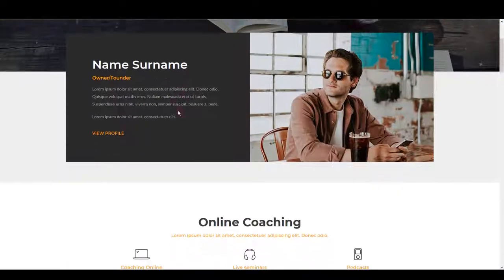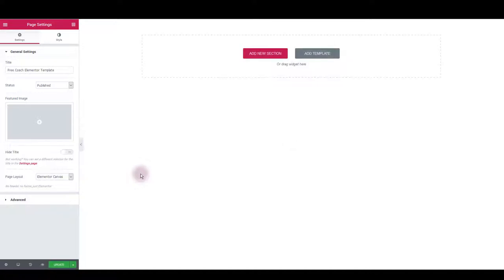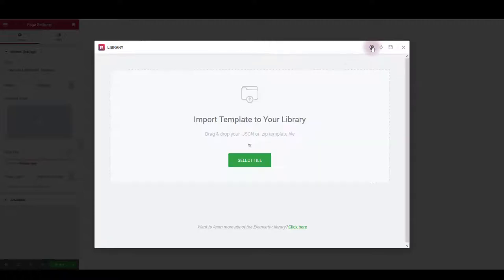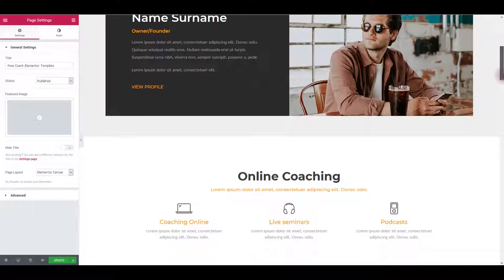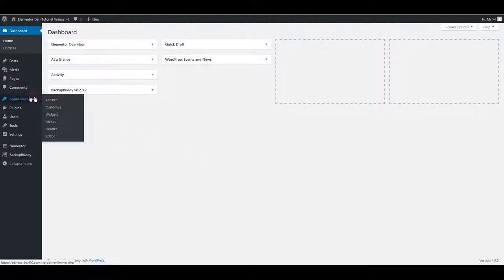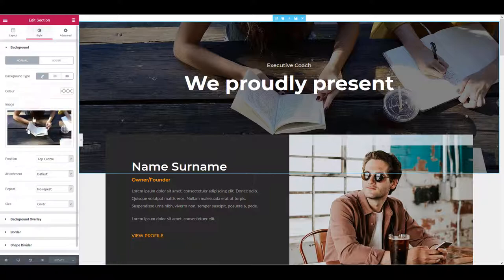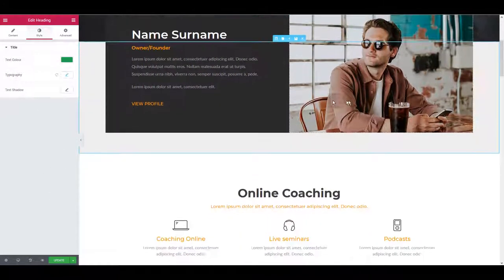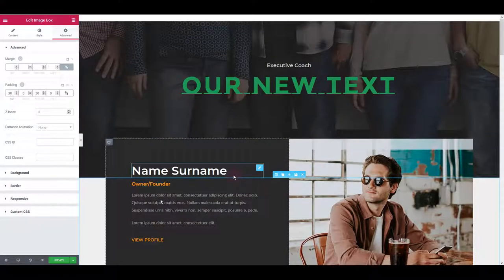How to Install Free Coach Elementor Template for Elementor Page Builder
Get free Coach Elementor Template

Free Elementor Template for a Coach’s Website

This Free Elementor Template is designed for a Coach’s Homepage
This particular homepage for a Coach or other small business offering a service has the following elements and modules.

Here are the Blocks to this Free Elementor Template Page Layout.

Header block with image overlay to introduce the coaches
Blurbs – Fun icons to show services
A compelling Call to Action block
Video block for a showreel
Block of text with strong colour to grab attention
Person block for coaches or other staff members
Final image with further CTA block

How to use it:
Watch our video for guidance on how to use this product.

Sign up to free membership now and don’t miss out on any new Freebies.

Customising The Coach Homepage Elementor Template
It’s easy to customise this page layout to a specific business. For all Elementor Templates just change the copy, the typeface, upload your own images or video loops and select the colours that work with your logo and any number of other content changes to make the template your own. This premade template page should make it easy to build your own website with Elementor in a couple of hours.

It might seem as if this particular Elementor Template might only be useful for a Coach’s business. However, changing colours, images, copy and other content will revamp this layout in a few minutes and make it totally suitable for almost every type of service offered by business people. It’s not only useful for coaching businesses but any other kind of service business.

It’s easy to allow the content of a page to dictate how you are going to use it.  As an exercise take the layout and delete the content such as images and copy and change the colour into something totally different. Now drop in some other content and you will see how easily the page changes. For instance replace the orange colour in the headlines with your own choice of colour and replace images with sports images to create a sports coach layout. Immediately the business focus will change. Try this as well for a wellness business or a site for a copywriter. It will all work.

All of Elementor Den’s free Elementor Templates are responsive.

A Library of Free Elementor Templates
This is a truly easy way to build up your library of free Elementor Templates. Grab your free Elementor Den selection and pick up new ones as they are published. Sign up to free membership to never miss another freebie. Check our weekly emails to be the first to receive news on Freebies as well as to get your invite to grab premium products as they become available at a special membership discount.

What is an Elementor Template
The Elementor Template is a page layout made using the Elementor Page Builder which is a drag and drop plugin. A page layout, or template, is the positioning of elements on a page. These could include any number of items such as headers, person modules with images, showreels and other videos, copy, images and graphics or other form of content.

Elementor WordPress templates which are used by Elementor Page Builder users are a specific type of template file that can be applied to a specific page or groups of pages. Page templates are used to change the look and feel of a page. A page template can also be applied to a section or a class of pages.

Licensing terms;

Please read and take note of our Terms & Conditions

The Elementor Den is for Web Designers and Developers who use the Elementor Page Builder and Elementor Pro Theme Builder to create amazing websites. The shop offers a range of well designed Elementor Templates, and will be offering UI Bundles in future.